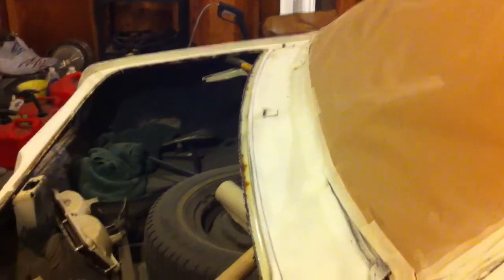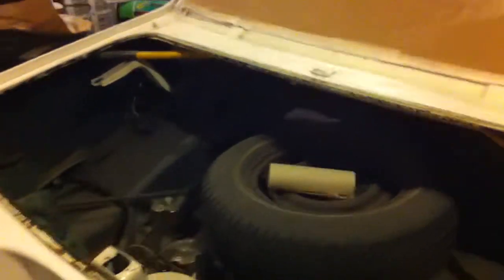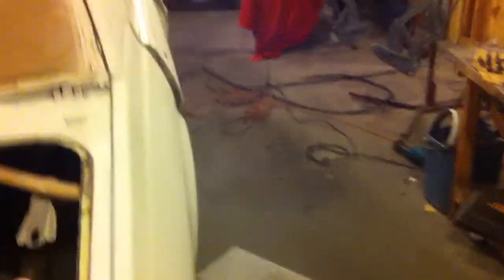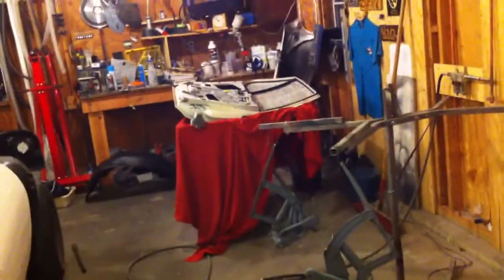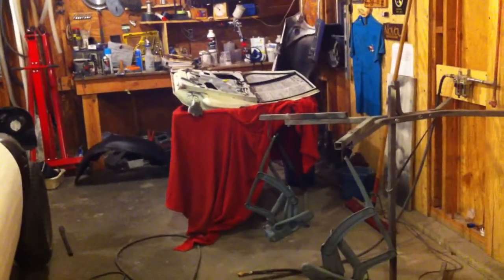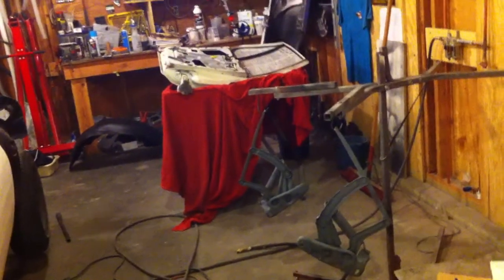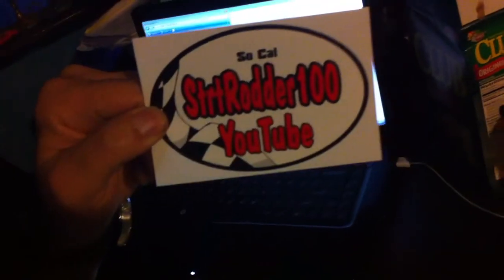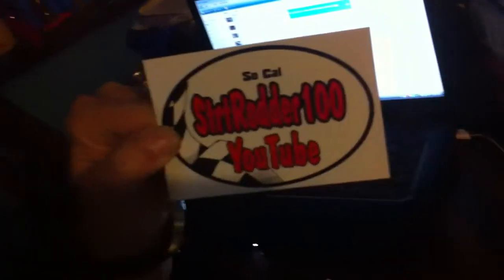OK... can't paint with the door seals... STRTrodder100 mail call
I listened to Ziggy-- can't paint with the seals on... they are glued on...

STRTrodder100 mailcallstrtrodder100 door seals trunk